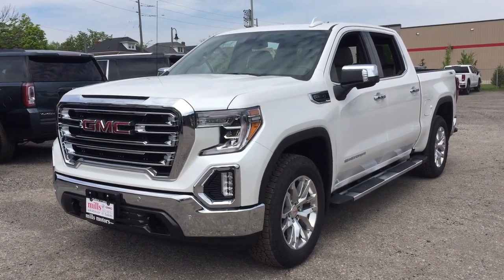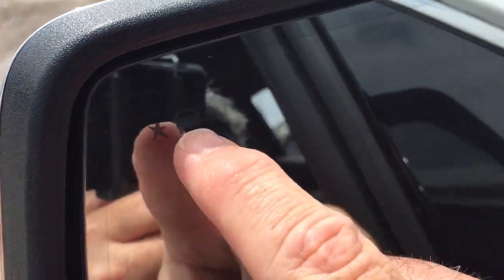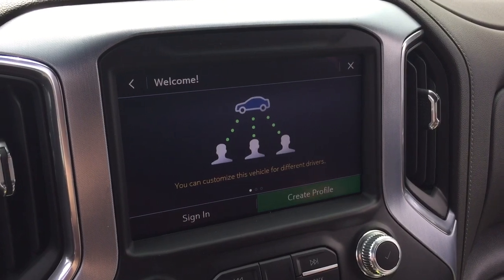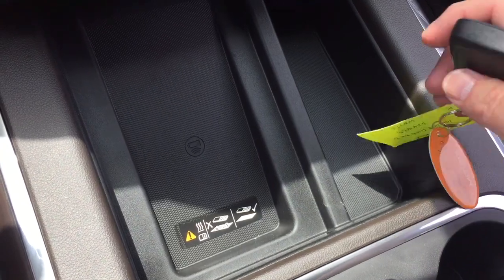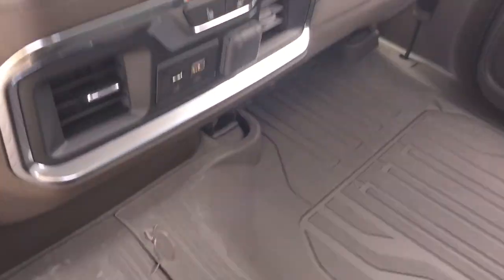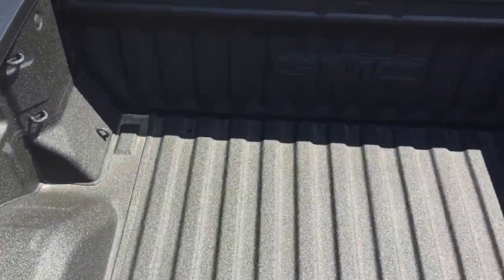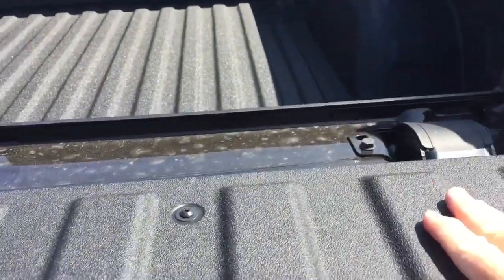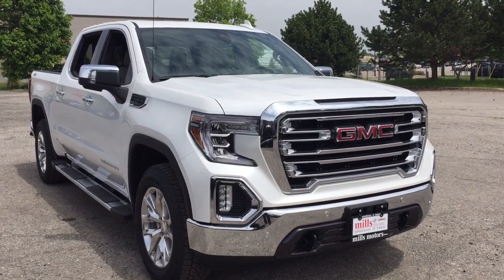2019 GMC Sierra 1500 4WD Crew Cab SLT Multi Pro Tailgate Sunroof White Oshawa ON Stock #191107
This is a White Frost Tricoat 2019 GMC Sierra 1500 4WD Crew Cab SLT Review Oshawa null - Mills Motors Buick GM with Automatic transmission White Frost Tricoat color and Dark Walnut/Slate interior color. (Uploaded by DataDriver).